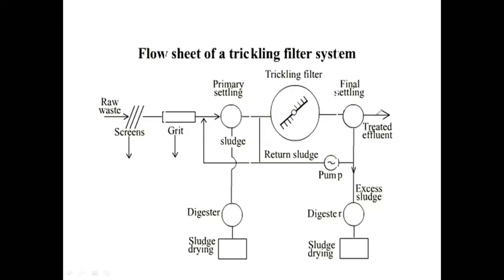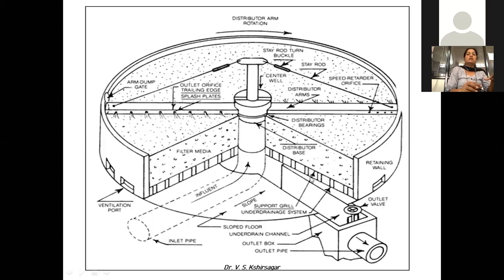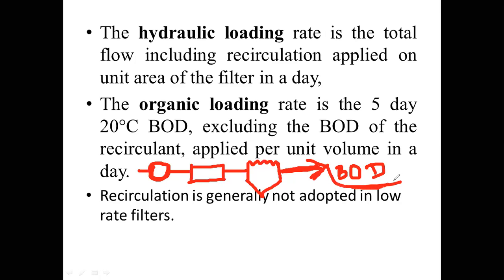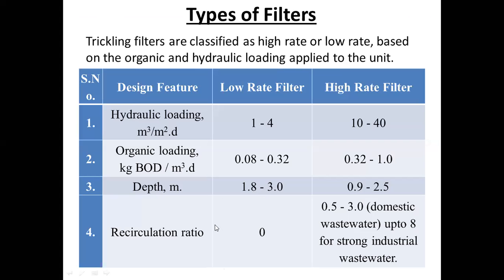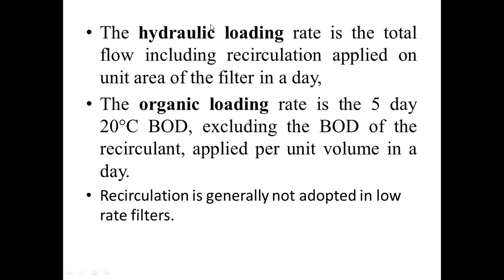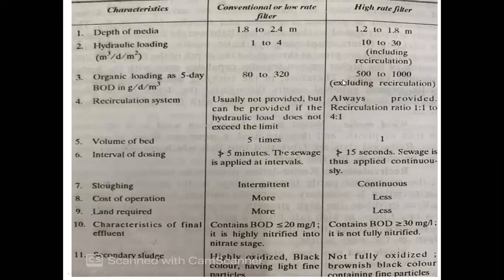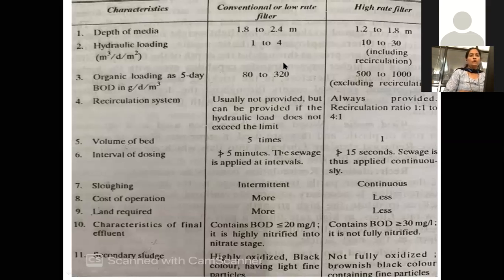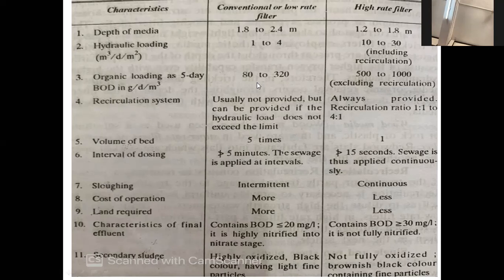Trickling Filter classification